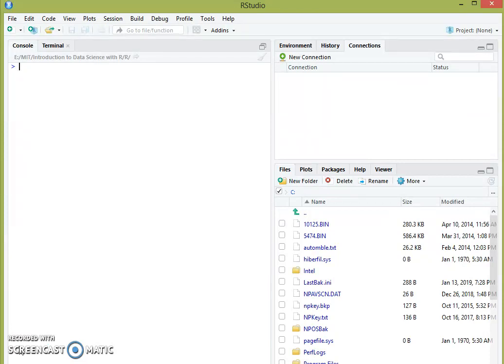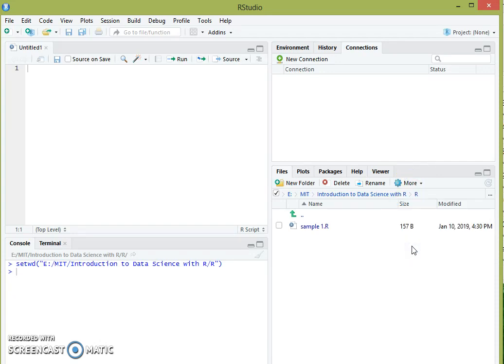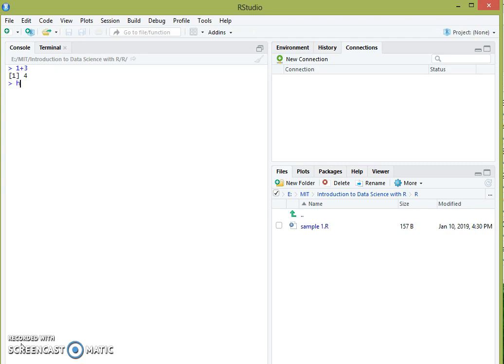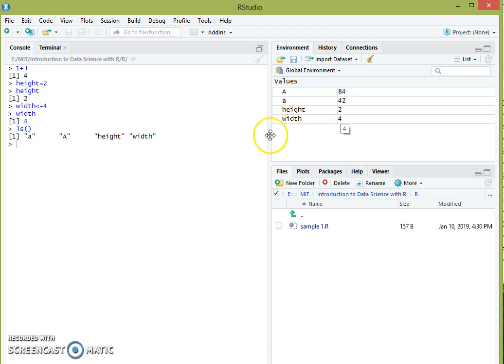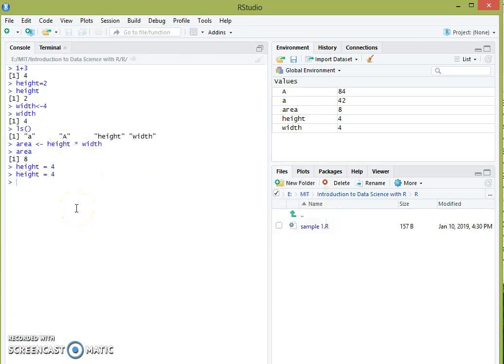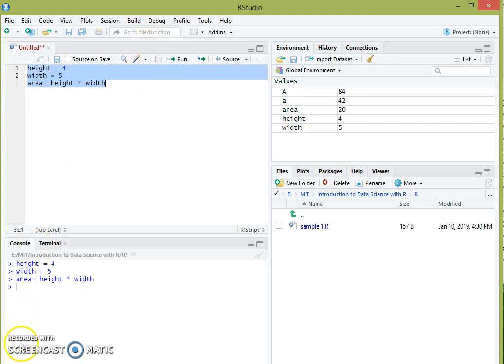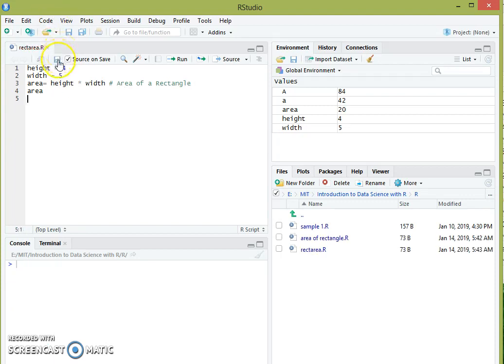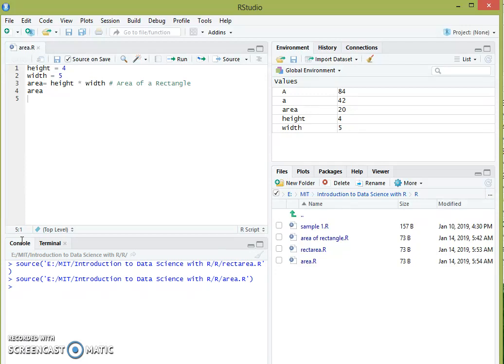01 Introduction to basics of R programming by Dr Arti Mohanpurkar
Video By  Dr  Arti Mohanpurkar